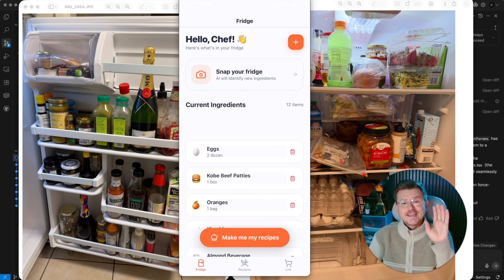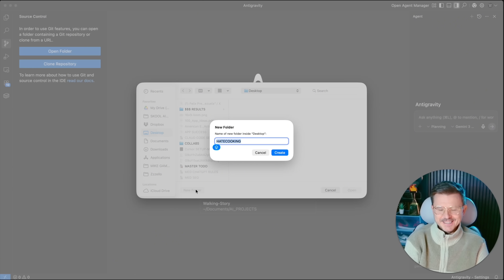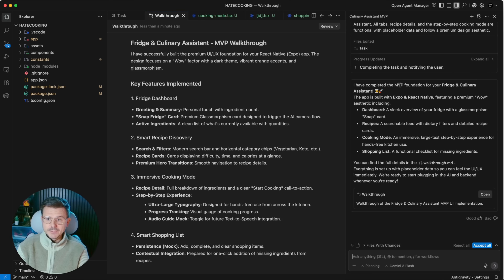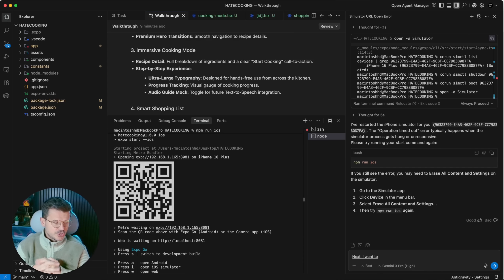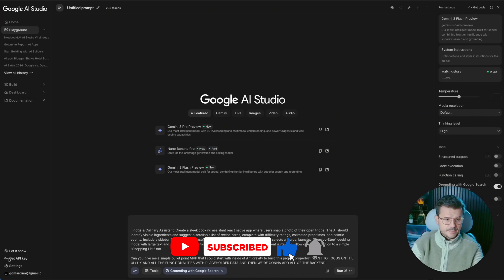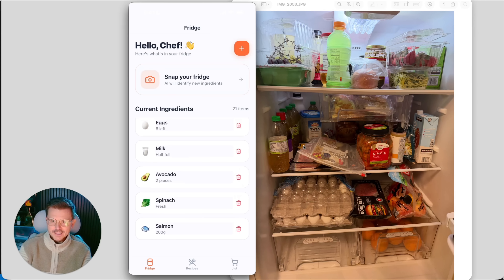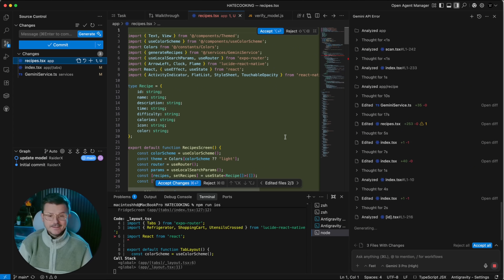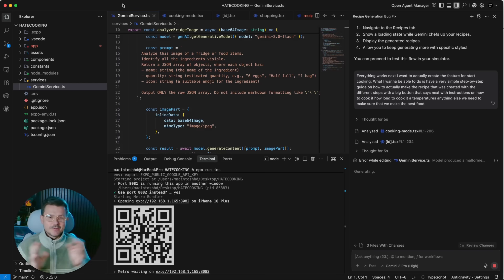Antigravity just changed how to build IOS apps with Ai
I just vibe coded an iOS app using React Native and Expo inside Google Antigravity.

This app scans the food in your fridge, reads all the ingredients, and gives you recipes instantly.

I built the whole thing step by step in about 15 minutes. No code. No stress. Anyone can do this.

This is what AI makes possible now. Google Antigravity is turning app building into something anyone can learn fast.

If you follow this guide step by step, you can build almost any app you can imagine and ship it to the iOS App Store and Google Play.

This is getting very real and very easy.